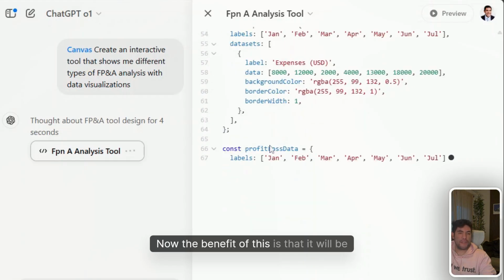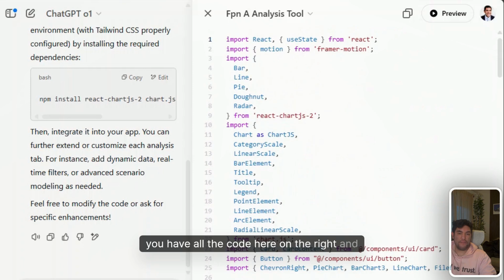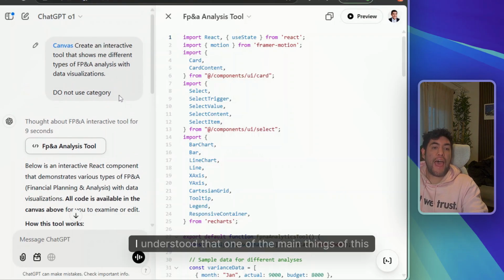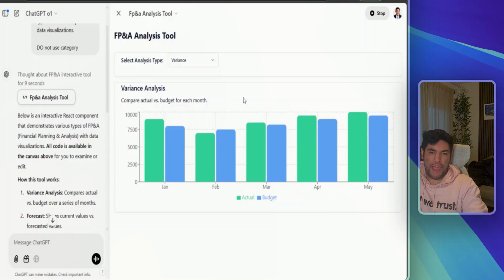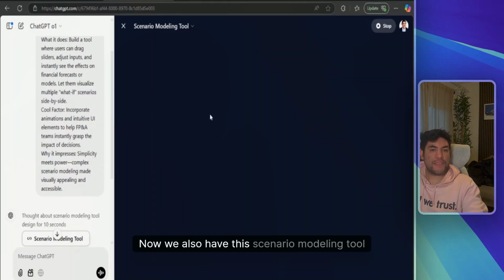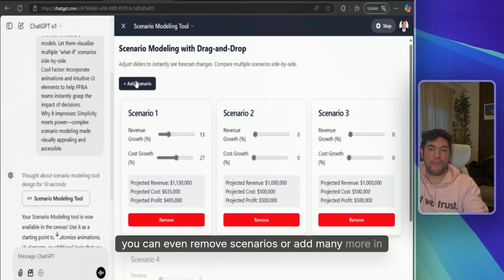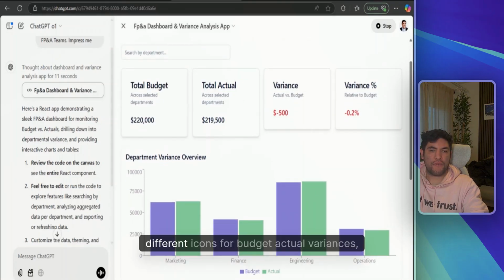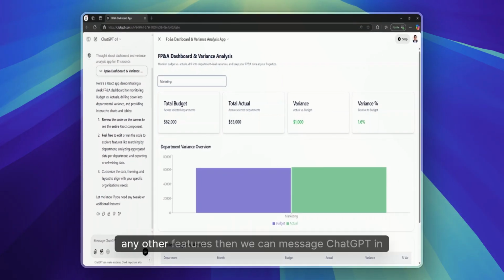This is how you can Use ChatGPT to create Apps and Dashboards for Finance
Ever dreamed of turning ChatGPT into your very own interactive mini-app generator?

Get ready, because ChatGPT just got an EPIC upgrade! (24 Jan 2025)

In this video, I’ll walk you through using the O1 model with Canvas, a game-changing new feature that lets you build custom apps and visual dashboards—without manual coding headaches.

Watch as I prompt ChatGPT to create a fully interactive tool for FP&A analysis, a scenario modeling app, and even a dashboard variance tool—all inside Canvas.

 You’ll see step-by-step how to:

1) Enable O1 & Canvas for advanced app-building
2) Prompt ChatGPT to generate code for real-time interactivity
3) Preview & debug your tool in one click
4) Customize your mini-app to suit your financial analysis needs

No coding background? No problem. ChatGPT handles everything, from creating visuals to fixing bugs on the fly.

With just a few prompts, you’ll have a professional-grade financial analysis tool at your fingertips!